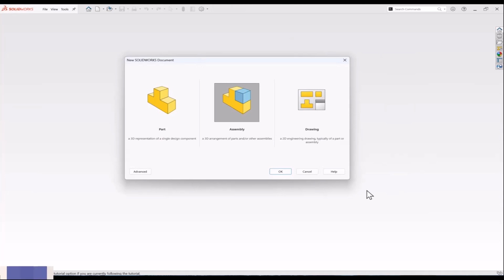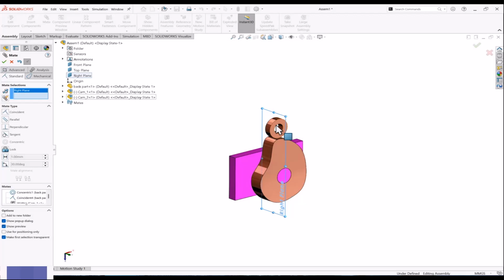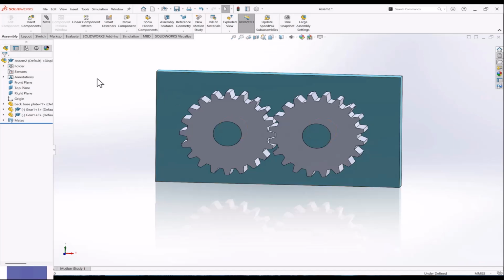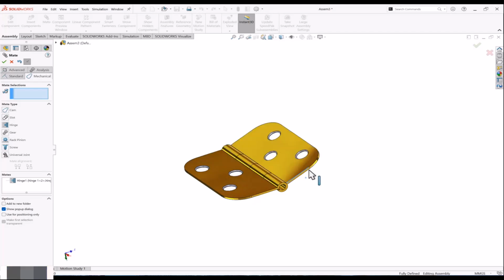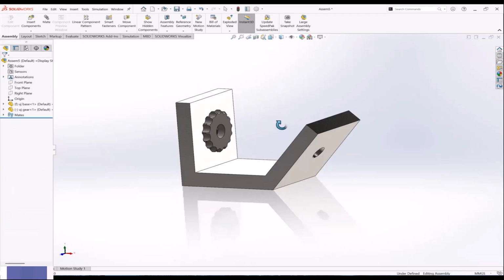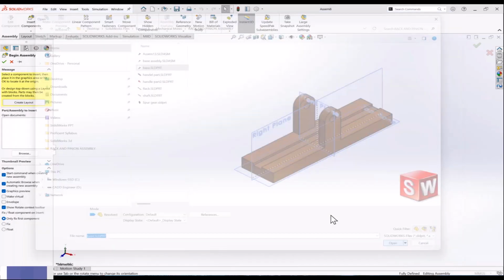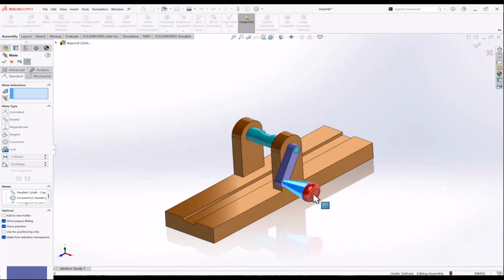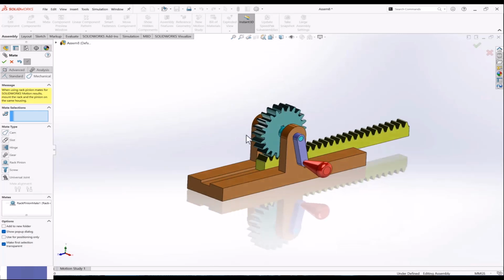SolidWorks Mechanical Mates | Real Motion Assembly Tutorial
⚙️ SolidWorks Mechanical Mates – Full Practical Tutorial
Welcome to Part 10 of our SolidWorks series. In this video, we’ll **master all Mechanical Mates** used in real machine design, including **Gear Mate, Rack & Pinion, Screw Mate, and Cam Follower.**

🎯 What You Will Learn:
🔹 Gear Mate – For two rotating shafts (equal or ratio)
🔹 Rack & Pinion – For rotary to linear motion
🔹 Cam Mate – For cam follower mechanisms
🔹 Screw Mate – Helical movement simulation
🔹 Real-time Motion Analysis

🛠 Application-Based Assembly Projects:
✔ Gearbox Setup
✔ Rack System
✔ Helical Actuator
✔ Cam Shaft Simulation

📦 Free Files:
✅ Download Full Project Files (Assembly + Components)
📲 [Insert Google Drive Link]

⏱️ Timestamps:
00:00 – Introduction
01:30 – Gear Mate Explained
04:20 – Rack & Pinion Setup
07:45 – Screw Mate Practical
10:30 – Cam Follower Simulation
13:00 – Real-Time Motion Test
15:00 – Common Mistakes & Tips
17:30 – Homework Challenge + Outro

📚 Ideal For:
Mechanical Engineers, CAD Students, SolidWorks Beginners & Intermediate Users.

📱 WhatsApp Support Group: [Insert Link]